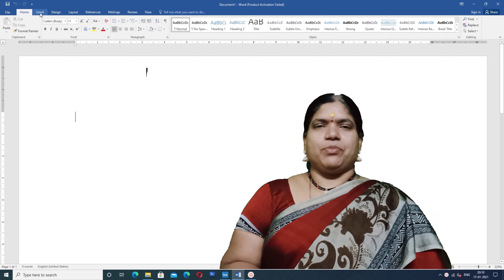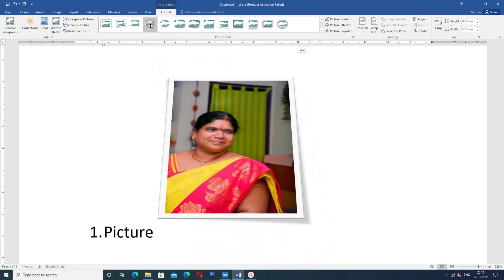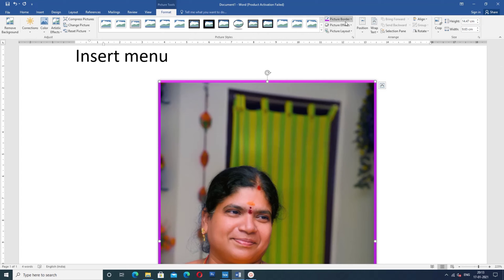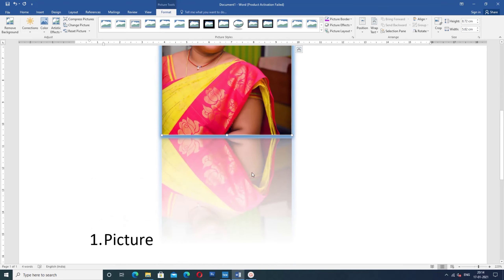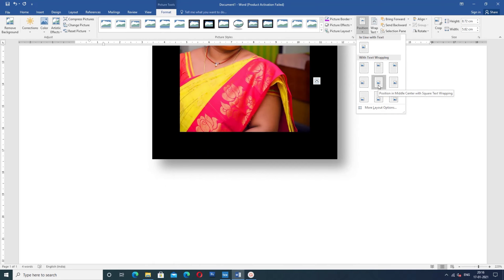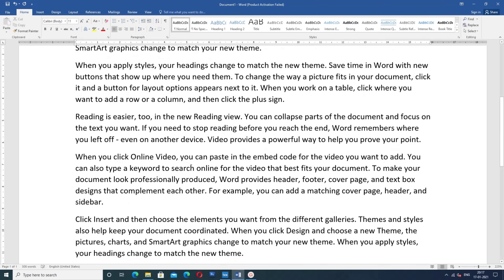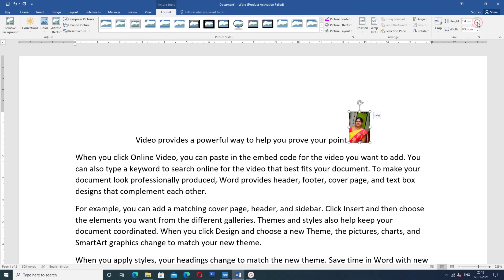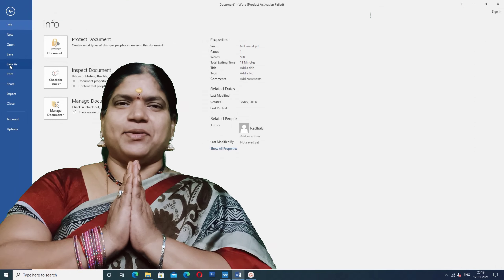MS Word 2016 Insert Picture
Ms Word insert table part 4

|Word Insert table Part 3

MSWORD 2016 తెలుగులో Spelling and Grammer Practicals

Hi Guys,

హాయ్ ఫ్రెండ్స్ నేను మీ రాధ మేడమ్. నేను కొత్తగా యూట్యూబ్ చానెల్ ద్వారా మీ ముందుకు వస్తున్నాను. ఈ చానెల్ లో కంప్యూటర్ కి సంబంధించిన అన్ని కోర్సులను ఒకటి తర్వాత ఒకటి నేర్పించే ప్రయత్నం చేస్తాను.నాకు మీ మరియు మీ స్నేహితుల సపోర్ట్ కావాలి. దయచేసి నా ఛానెలేని సబ్ స్ర్కబ్ చేసి నన్ను ఆశీర్వదిస్తారు అని ఆశిస్తున్నాను.

మన తెలుగు రాష్ట్రాలలో మరియు భారత దేశంలో సంస్కృతి సాంప్రదాయాలను ప్రతిబింబిచే విధంగా అందరూ పాటించాలి అనే ముఖ్య ఉద్దేశంతోనే ఈ వీడియోనీ  మీ ముందుకు తెస్తున్నాను.

                           దయ చేసి అందరూ మా చానెల్ నీ సపోర్ట్ చెయ్యండి